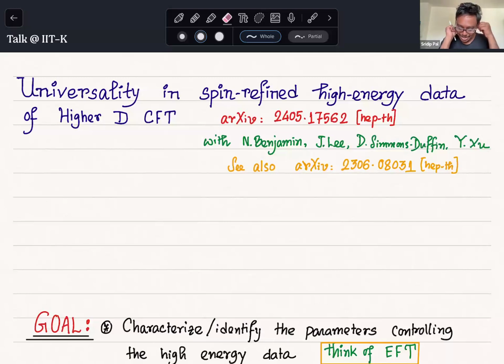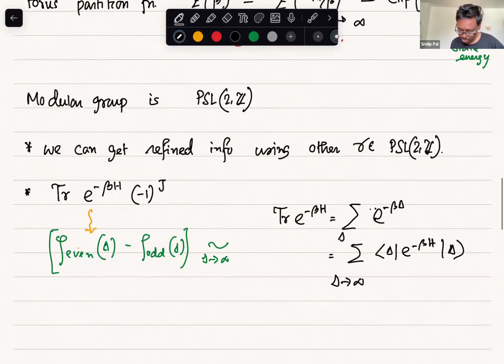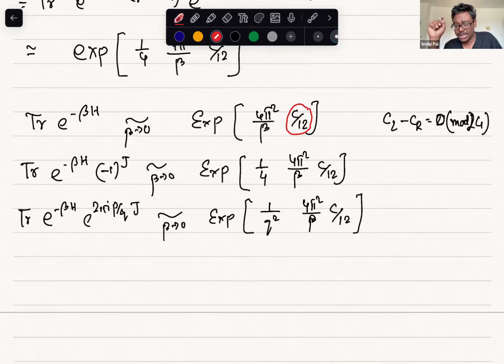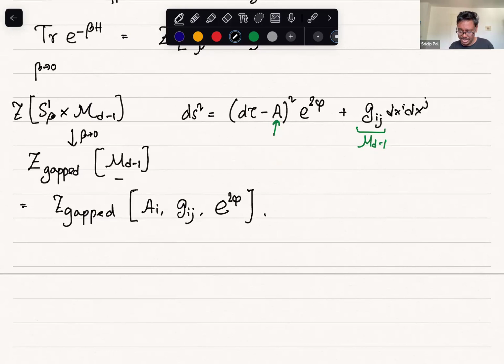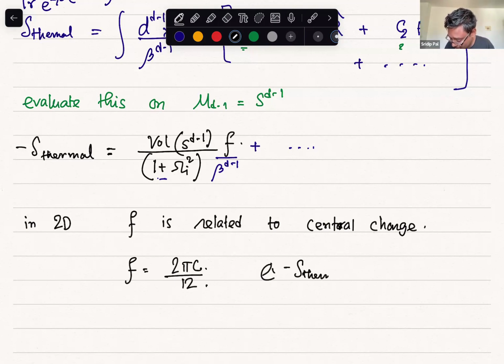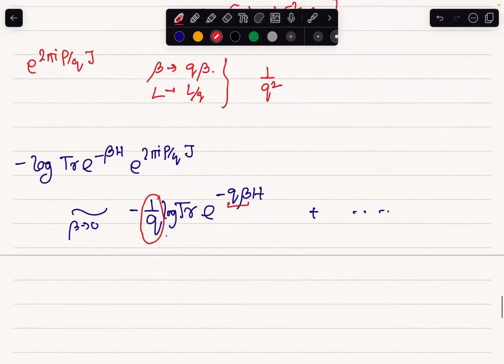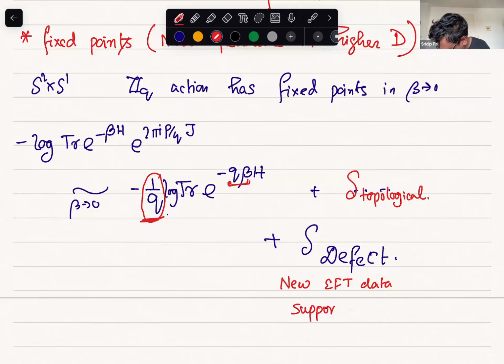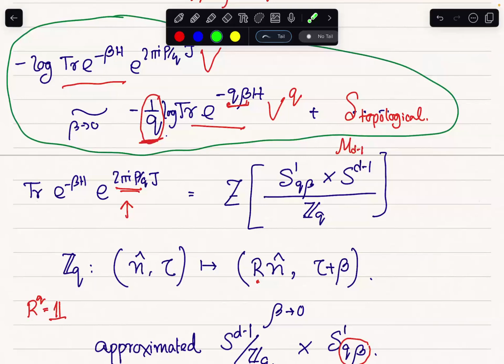Sridip Pal ( Caltech) : Universality in spin-refined high-energy data of higher D CFT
Abstract: We show that thermal effective field theory controls the
long-distance expansion of the partition function of a d-dimensional QFT,
with an insertion of any finite-order spatial isometry. Consequently, the
thermal partition function on a sphere displays a fractal-like structure
as a function of angular twist, reminiscent of the behavior of a modular
form near the real line. As an example application, we find that for CFTs,
the effective free energy of even-spin minus odd-spin operators at high
temperature is smaller than the usual free energy by a factor of 1/2d.
Near certain rational angles, the partition function receives subleading
contributions from “Kaluza-Klein vortex defects” in the thermal EFT, which
we classify. We illustrate our results with examples in free and
holographic theories, and also discuss nonperturbative corrections from
worldline instantons.